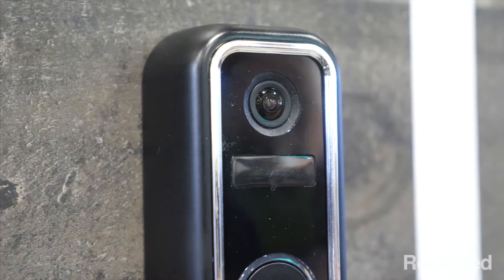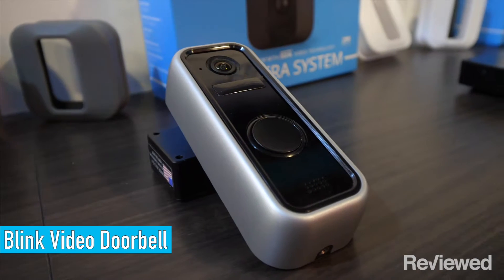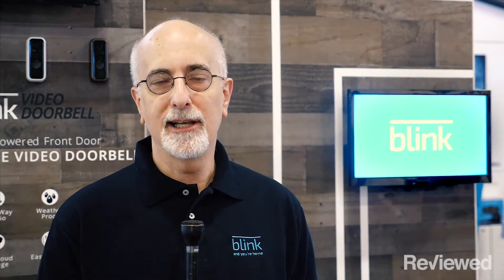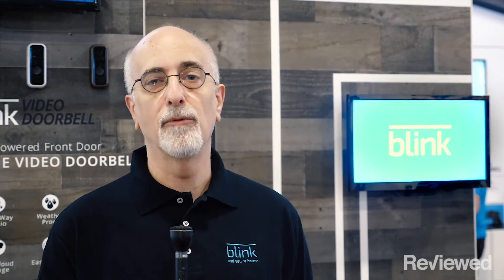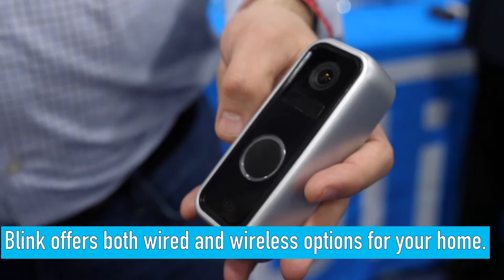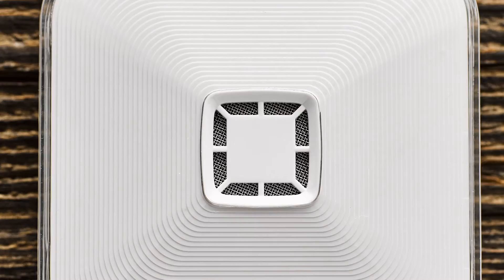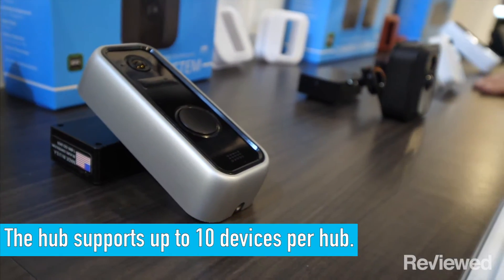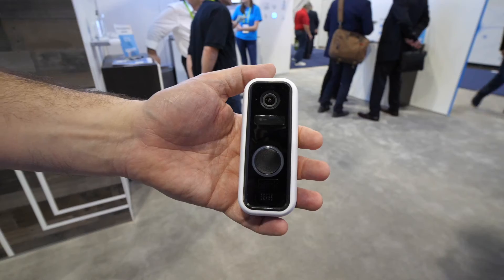Blink's new 'smart' video doorbell is half the price of the competition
Blink is best known for their smart security cameras, but they unveiled a new video doorbell at CES 2018—just one month after being acquired by Amazon.